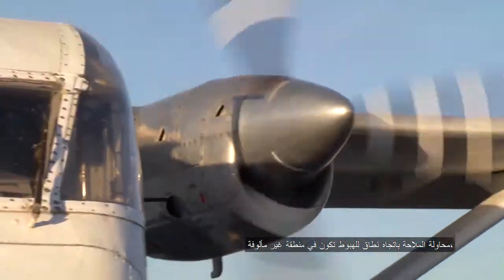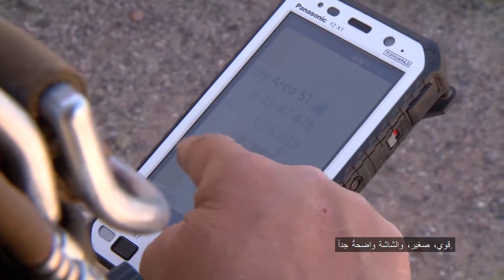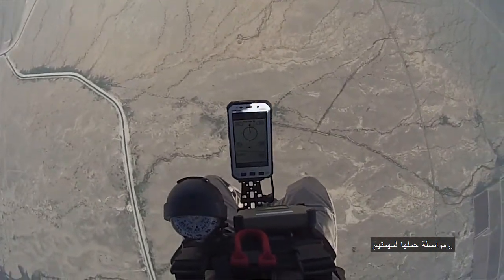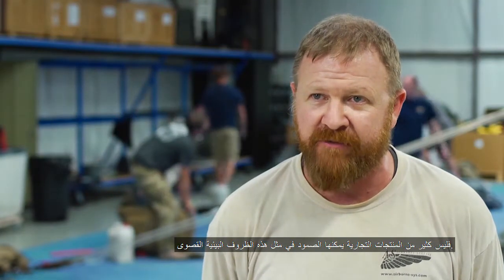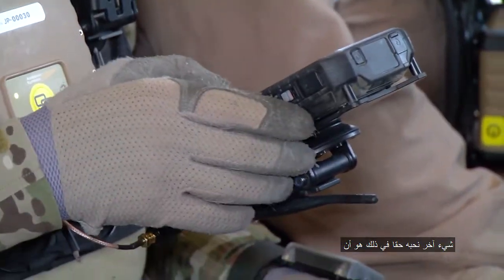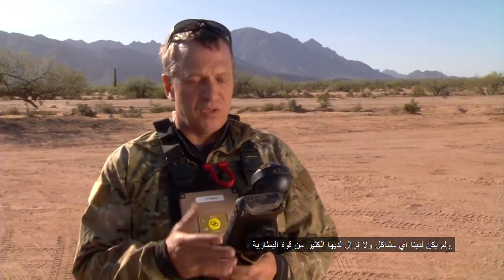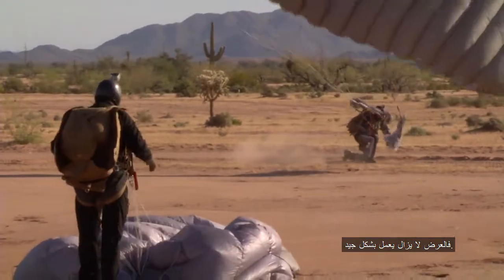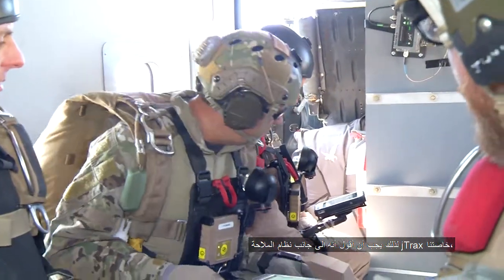Airborne Systems Navaid: Arabic subtitles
وهذه الشبكة هي نتاج للنظم المحمولة جوا التي تسمح للاعبي المركبات العسكرية بالقيام ببعثات ذات موازنات طويلة وتوجيههم نحو المنطقة المقصودة من الهبوط بطريقه موثوقه ودقيقه. وهو نظام كامل يضمن التوجيه من العبور دون الحاجة إلى اي جهاز آخر.

The Navaid is a product by Airborne Systems that allows military jumpers to conduct missions with long offsets and guide them towards their intended landing area in a reliable and precise way. It is a complete system that ensures guidance of the jumper without the need of any other device.